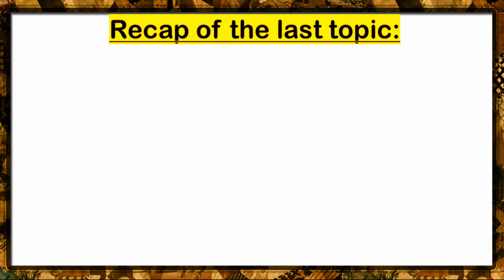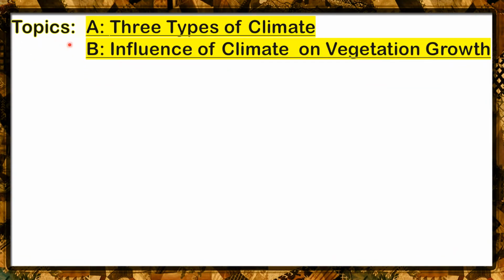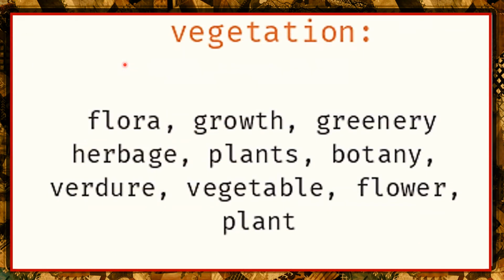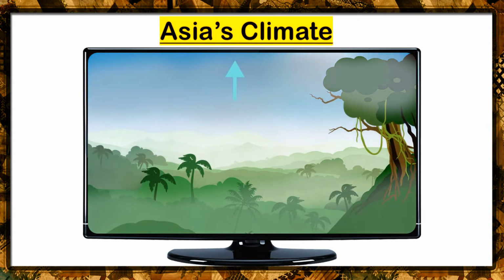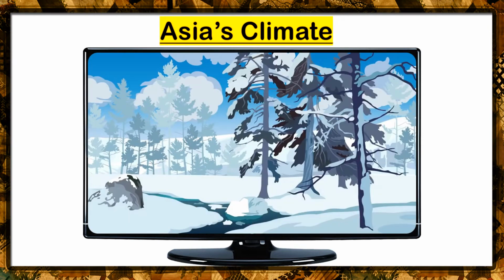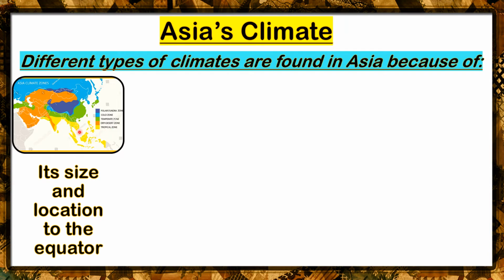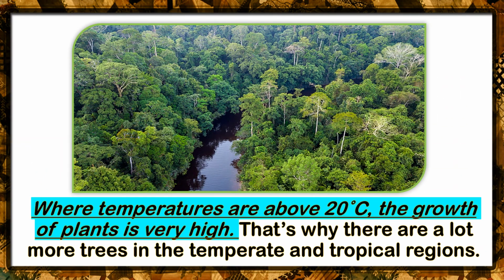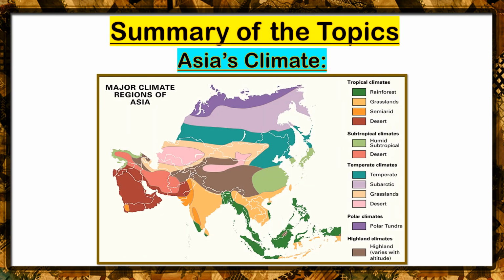ASIA'S CLIMATE AND INFLUENCE OF CLIMATE IN ASIA'S VEGETATION-Grade 7/AB- November 25